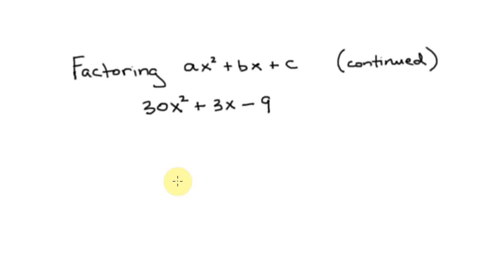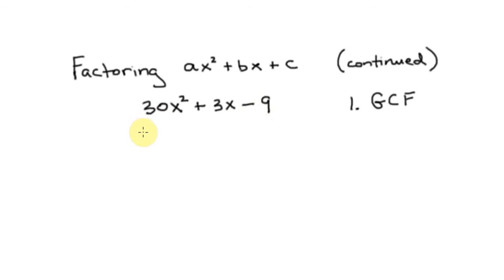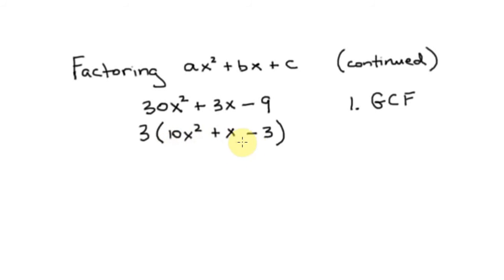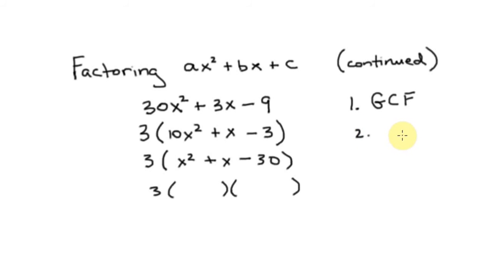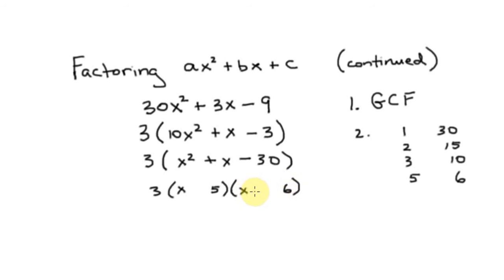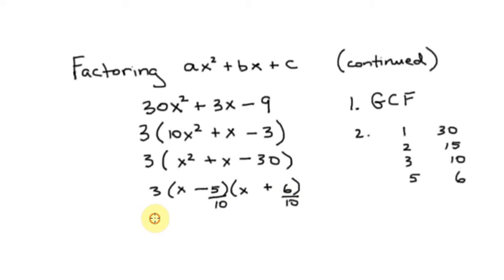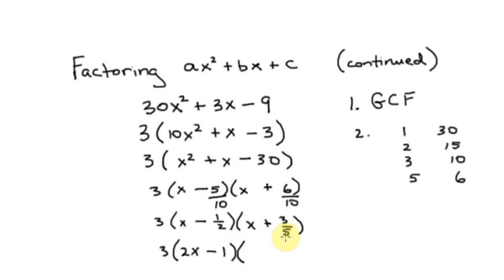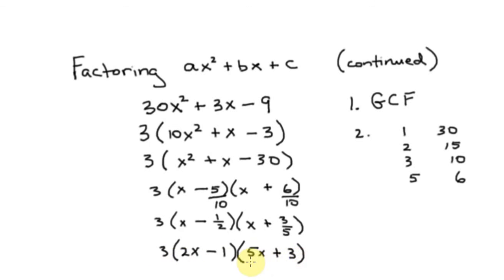Factoring Trinomials Part 3